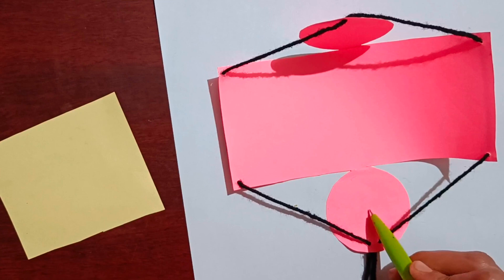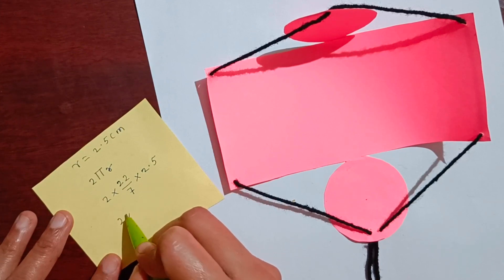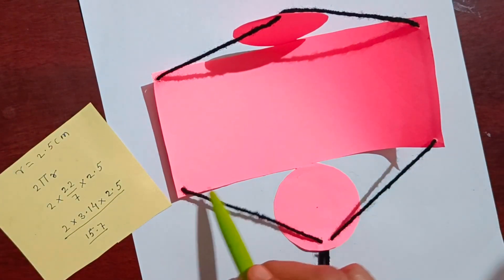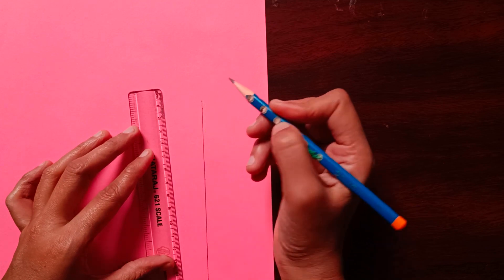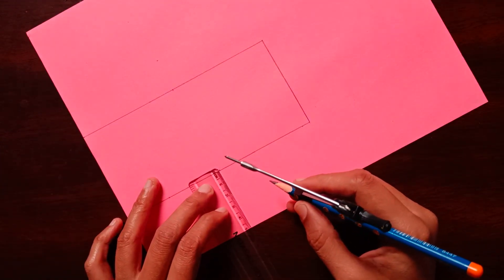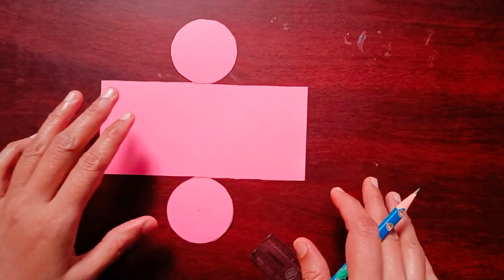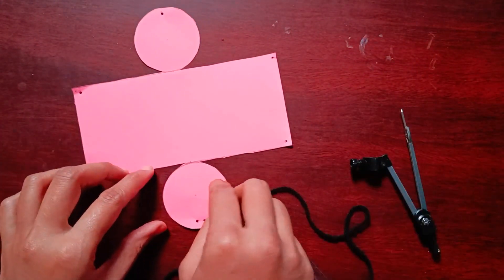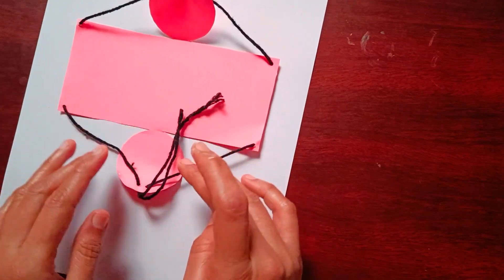Cylinder 3D Model - Mathematics Shapes Working Model For School Project - Diy Maths TLM With Paper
Cylinder 3D Model - Mathematics Shapes Working Model For School Project - Diy Maths TLM

3d shape pull up working model net
with perfect measurements